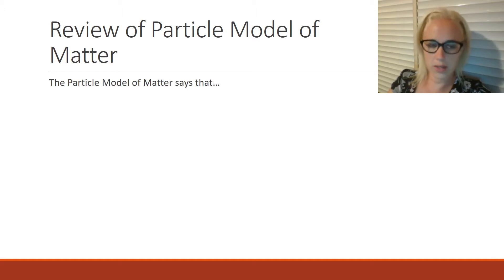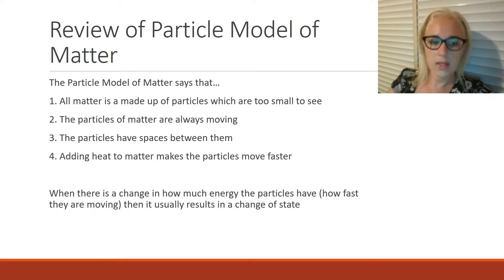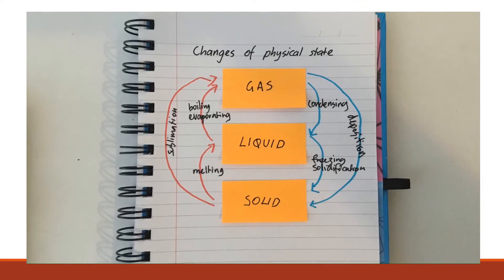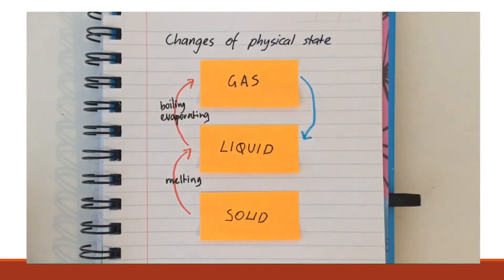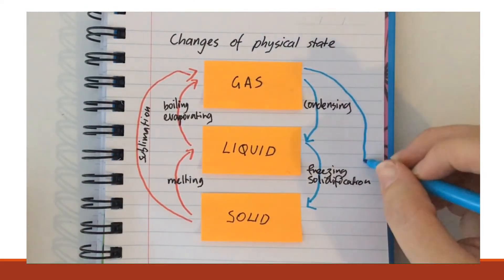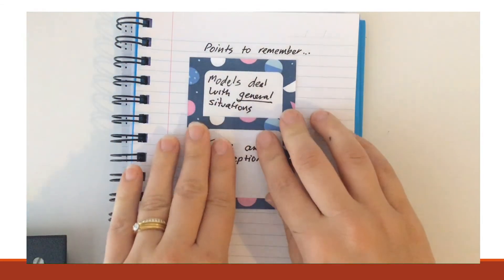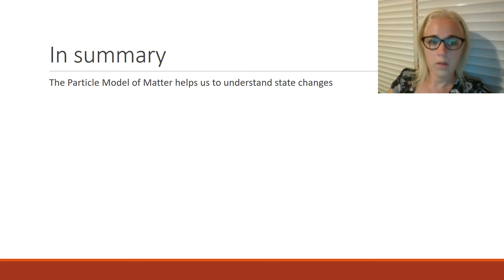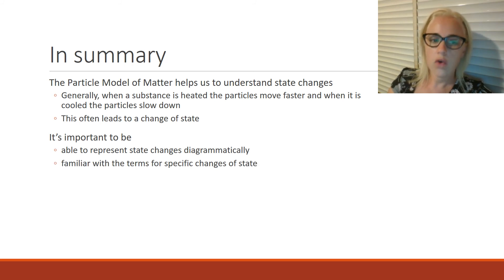Physical State Changes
Science tutorial video about physical state changes for Grade 8 Science. Includes recap of the particle model of matter and diagrammatic modelling of state changes such as melting, boiling, evaporating, condensing, freezing, solidification, sublimation and deposition.  Includes explanation about models, the assumptions of the particle model and explanations of particle structure and properties of solid, liquid and gas states. Links to Particle Model of Matter video.